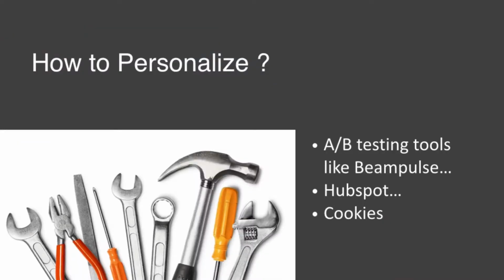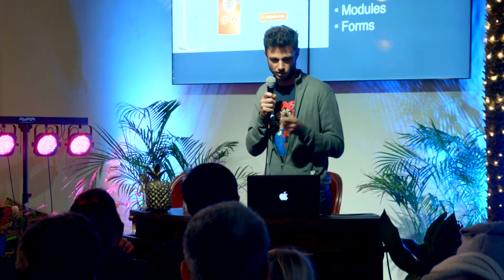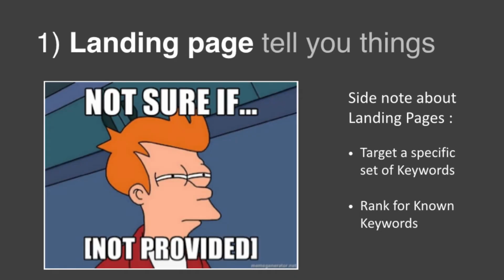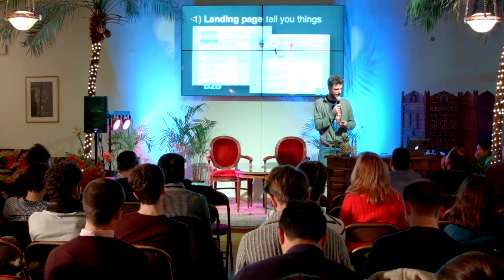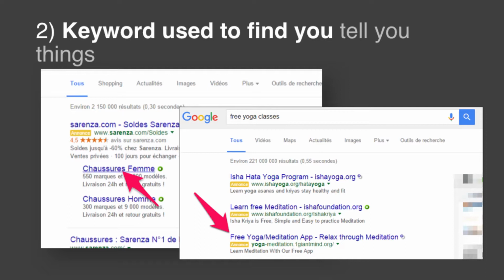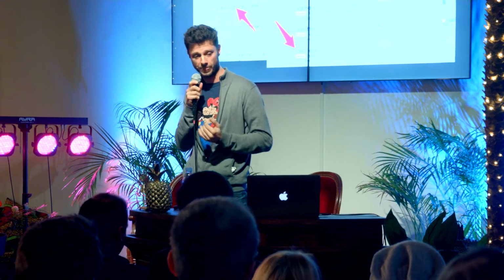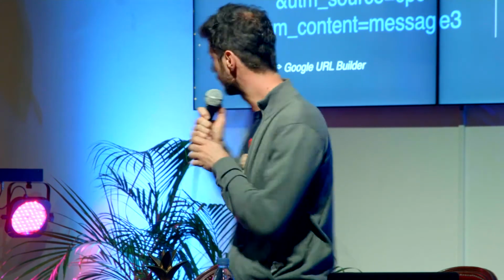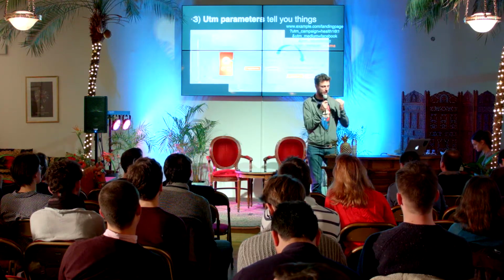"6 behaviors you can track to personalize user experience" by Adrien Lafond from Ouipunk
Adrien Lafond believes in badass marketing to build dreams from the ground up. He Started 3 business. He now works freelance to help websites get more conversions. He tells us 6 Behaviors You Can Watch (Track) To Personalize User Experience.